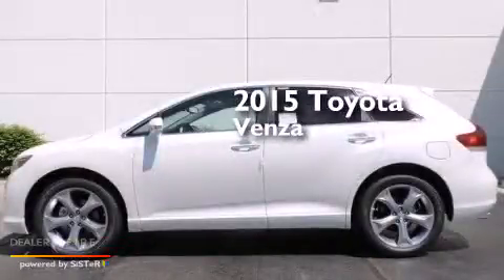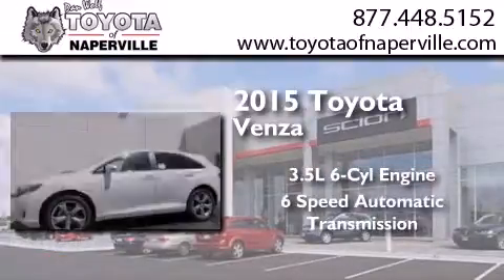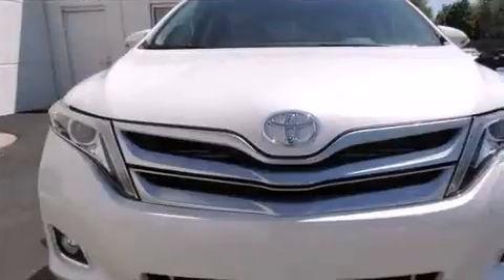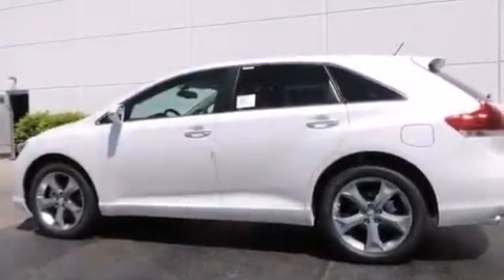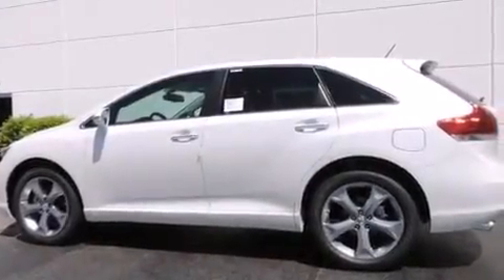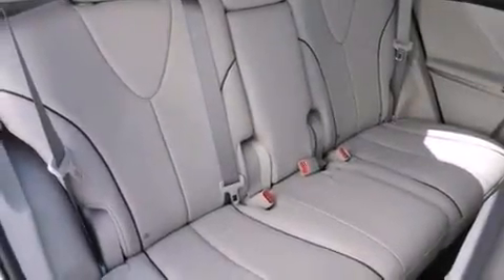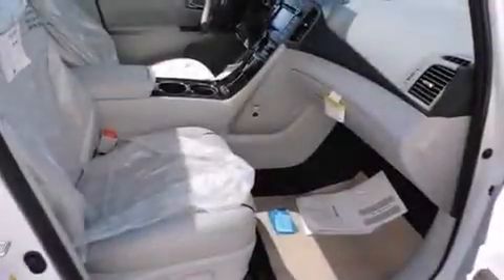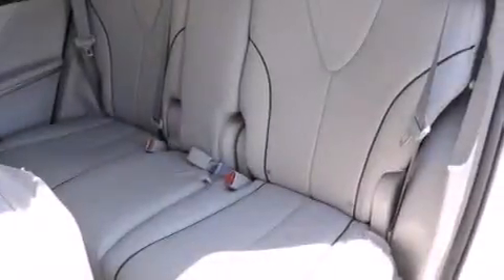2015 Toyota Venza Napervillle IL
We have been honored to serve the Napervillle IL area , we promise that your experience at our dealership will exceed your expectations ! Year : 2015 Make : Toyota Model : Venza Engine : 3.5l v6 smpi dohc Trans . Napervillle , IL 60540